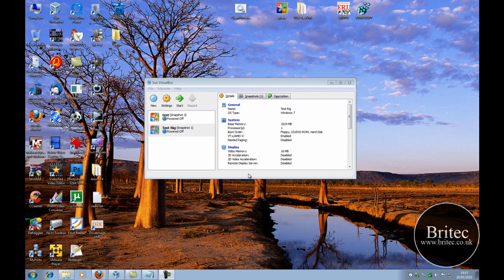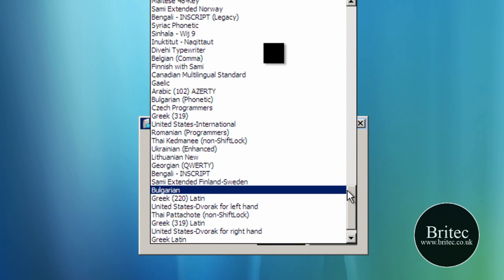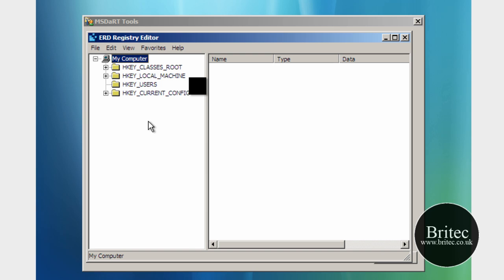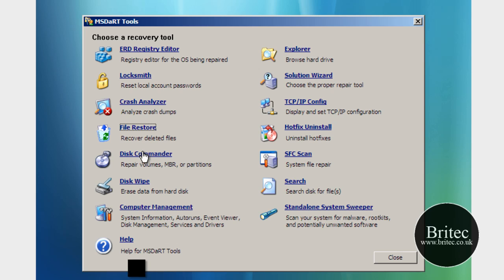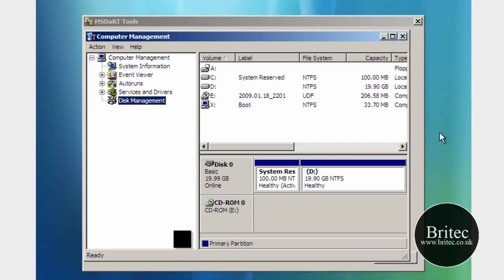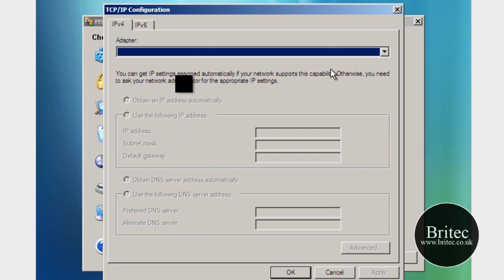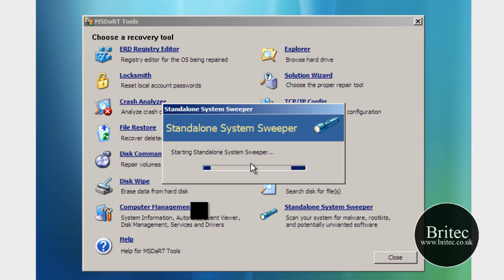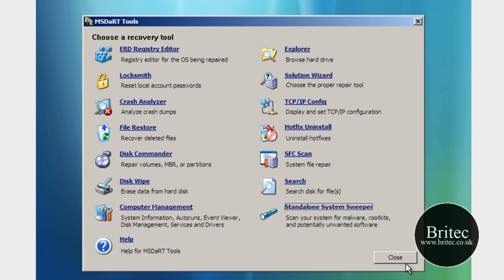Microsoft Diagnostics & Recovery Toolset - MSDART Review by Britec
Microsoft Diagnostics & Recovery Toolset - MSDART Review

Microsoft Diagnostics and Recovery Toolset, a core component of the Microsoft Desktop Optimization Pack for Software Assurance, helps IT teams make PCs safer to use, keeps employees productive, and enables desktops that are easier and less expensive to manage. Administrators can easily recover PCs that have become unusable, rapidly diagnose probable causes of issues, and quickly repair unbootable or locked-out systems, all faster than the average time it takes to reimage the machine. When necessary, you can also quickly restore critical lost files.